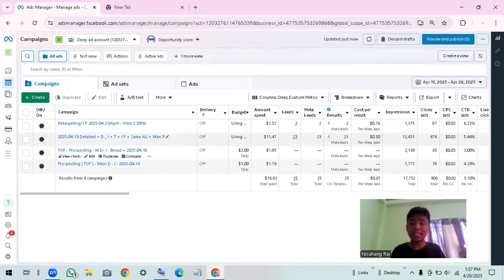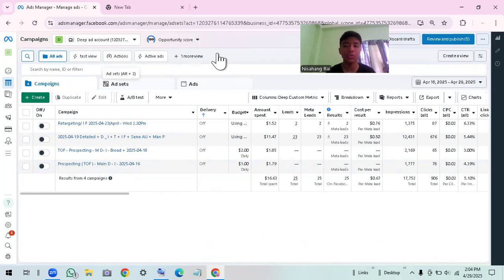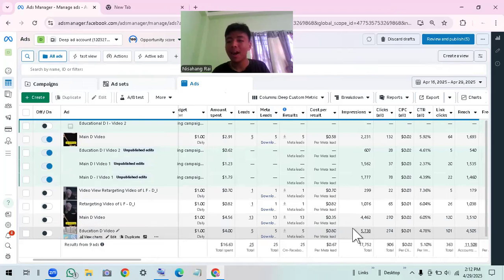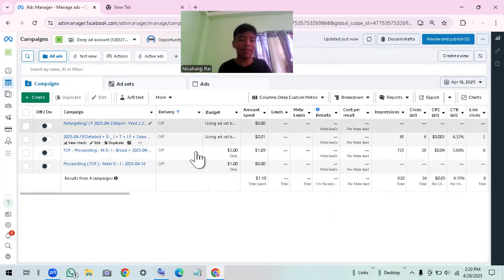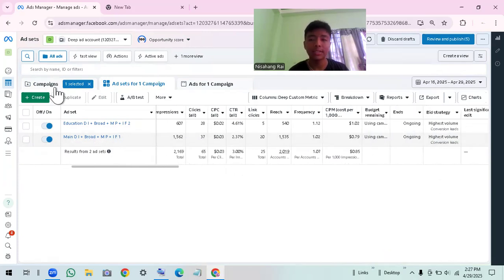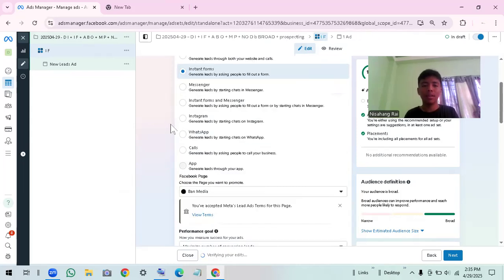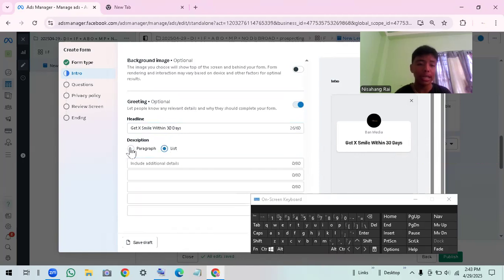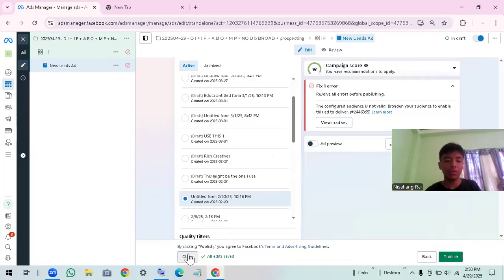How We Got 25 Leads with Facebook Ads (Client Case Study + Full Breakdown)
In this video, I break down the exact steps we took to generate 25 leads from Facebook Ads between April 16 to April 29 for our first SMMA client.

Whether you're just starting Facebook ads or want to optimize your current campaigns, this video will walk you through the full process — from campaign setup to backend systems and data analysis.

🎯 Here’s what you’ll learn:
How to structure your campaign to get real results

How we generated 25 leads on a low budget

How to read data inside Ads Manager using custom metrics

How to optimize your campaign based on real results

Insights from our client’s backend and appointment system

I’ve explained everything in the easiest way possible so anyone can understand and start getting results too.